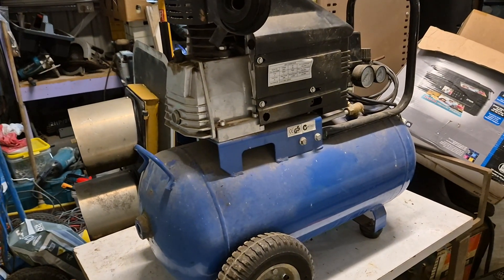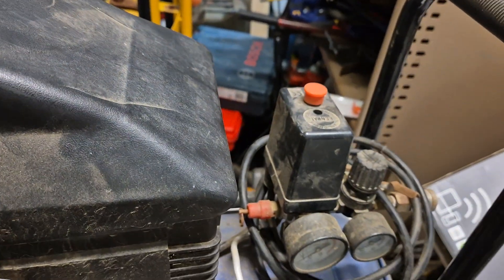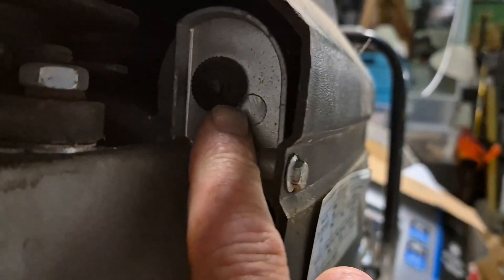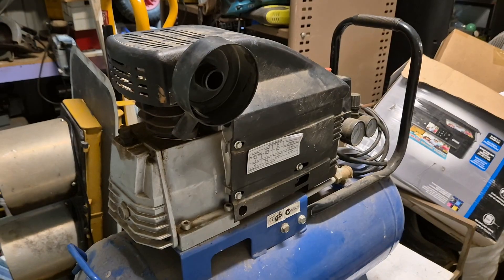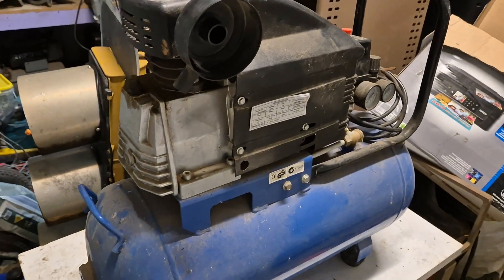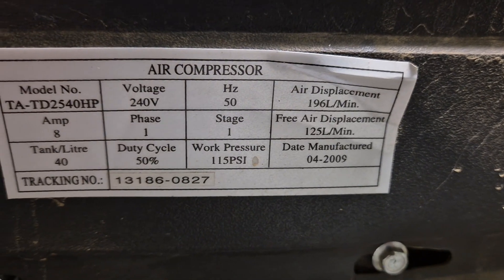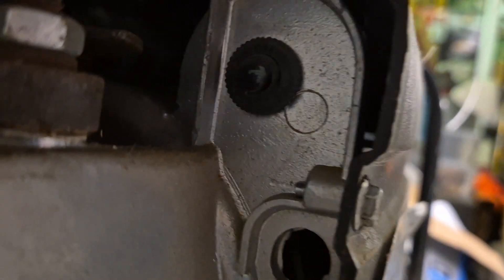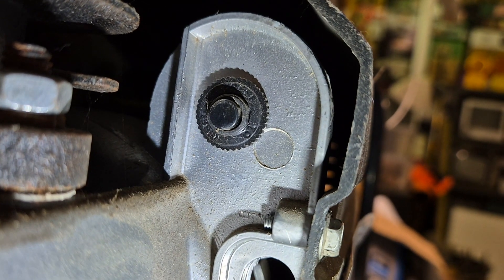Check This if Your Air Compressor Stops Running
I look at a no brand compressor that wouldnt start. Turns out it was run off a couple of very long extension cords which would reduce the voltage thus increase the current.